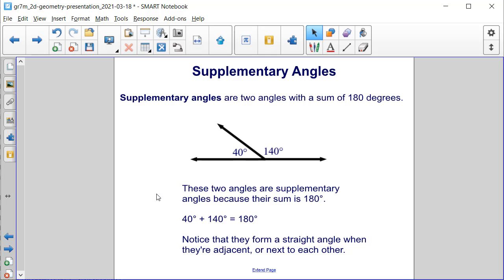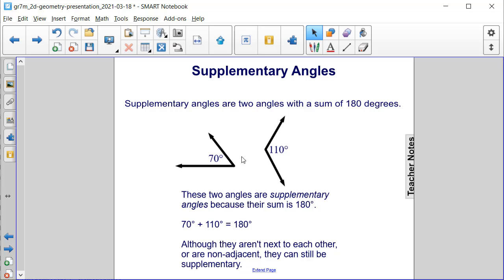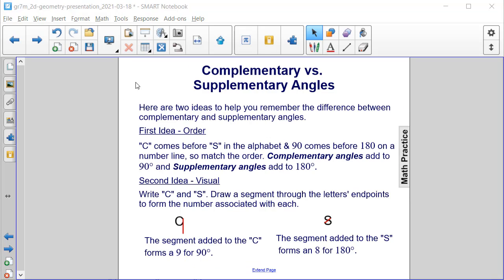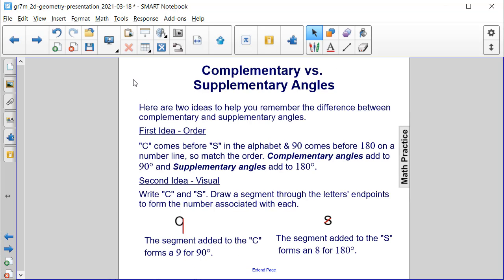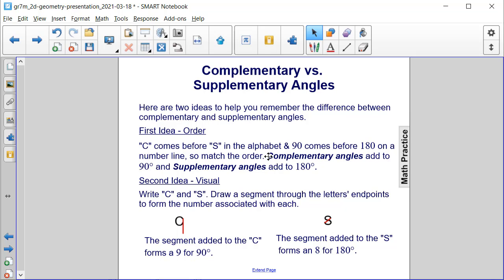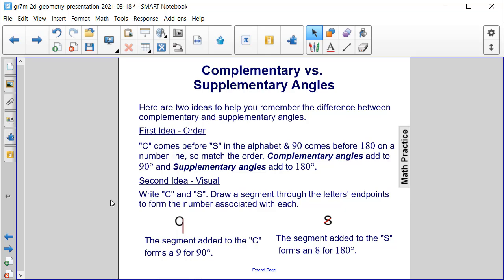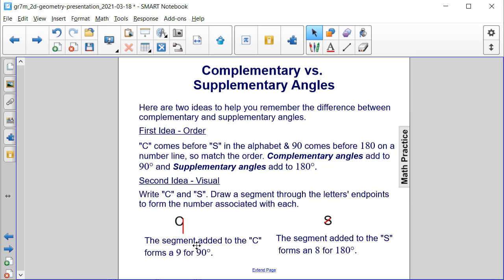Special Pairs of Angles Part 4 Supplementary Angles